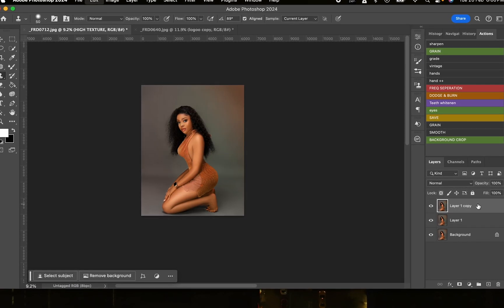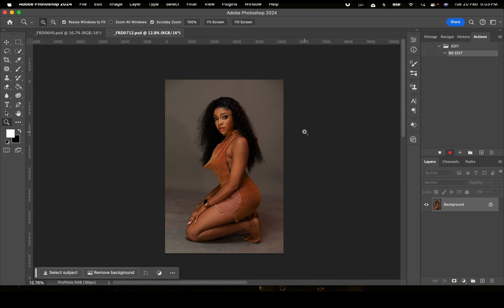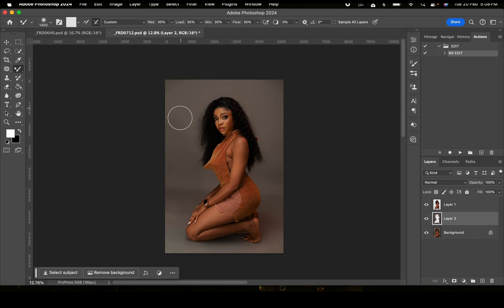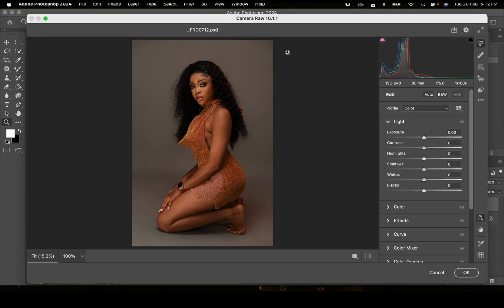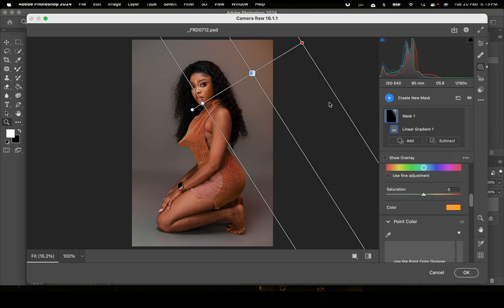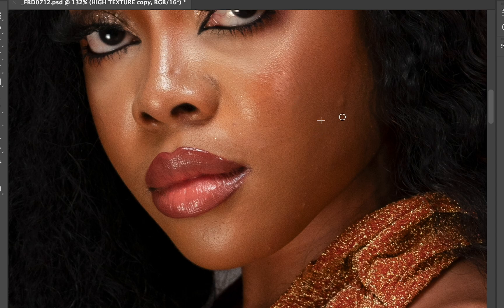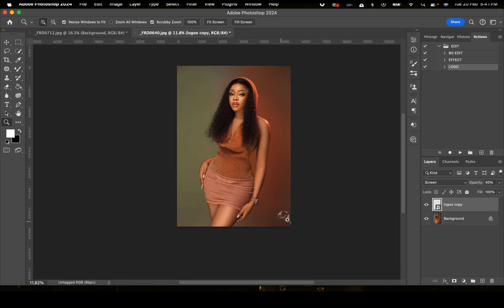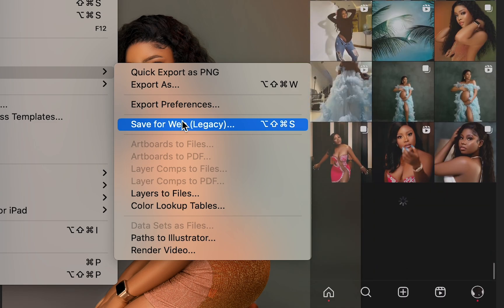Speed Up Your Editing With Photoshop Actions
This video shows how to Create photoshop Actions to Speed up Editing Process in photoshop editing.